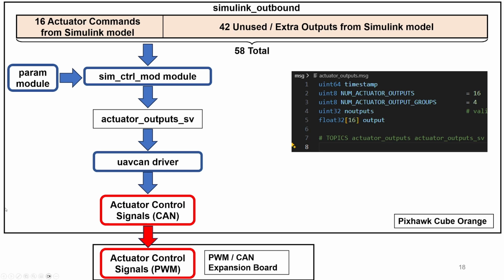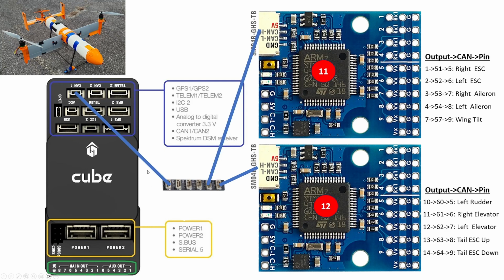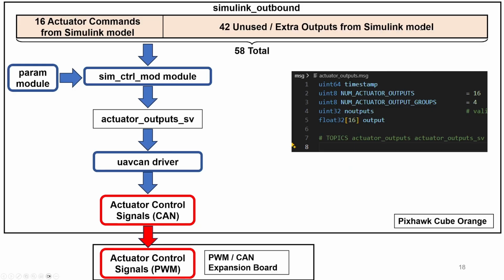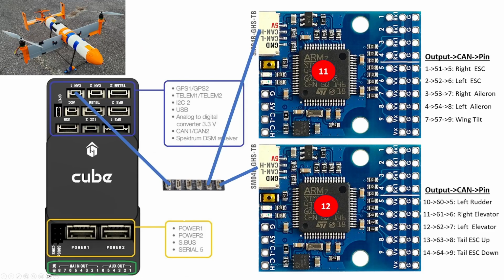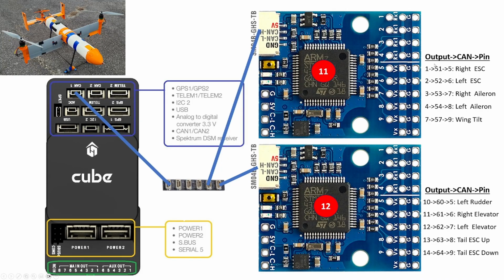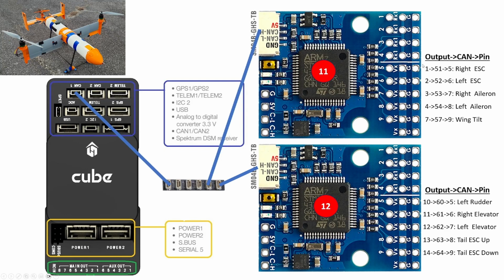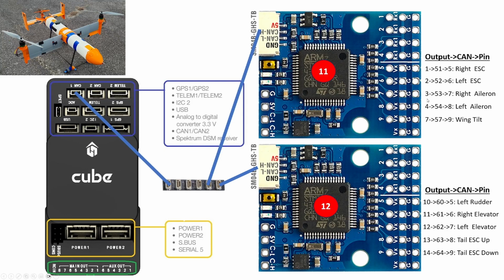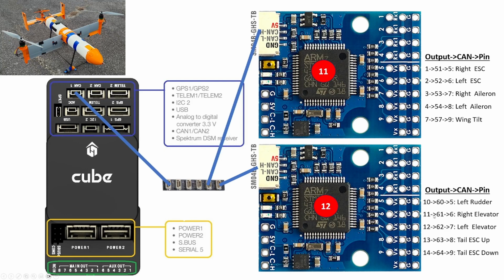PX4 SIMULINK I/O Framework 4: CAN / UAVCAN